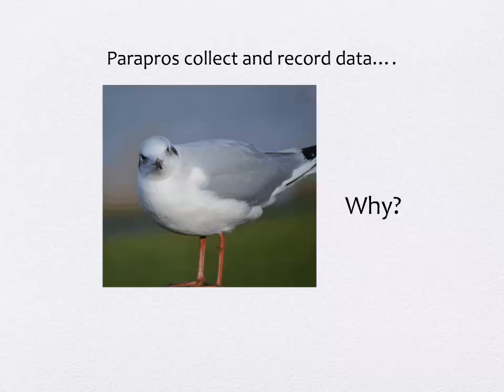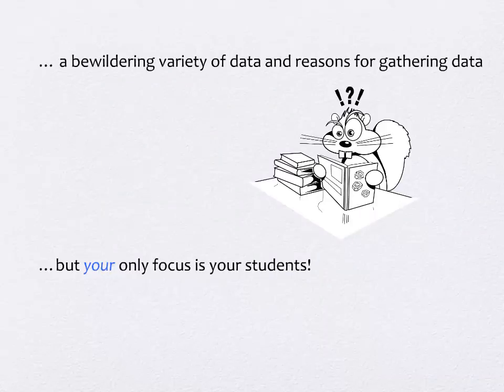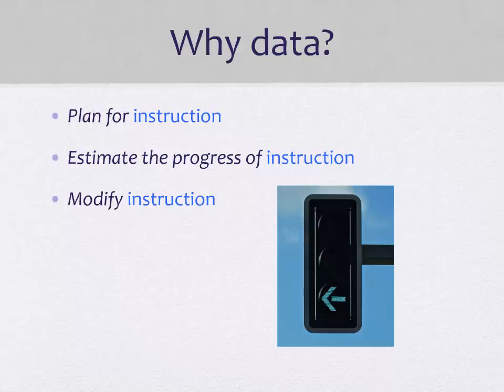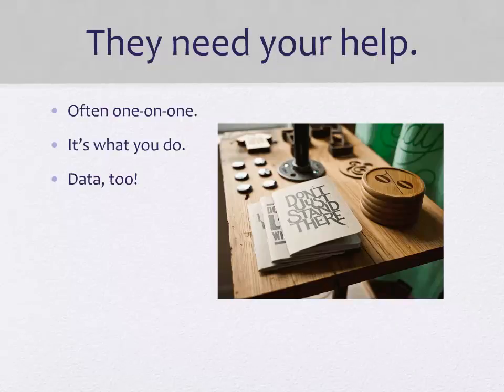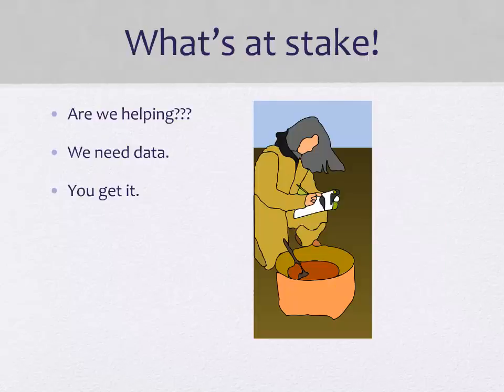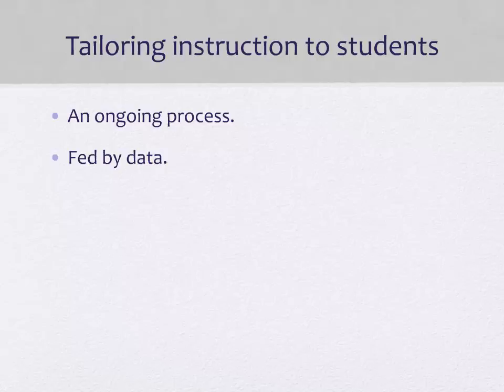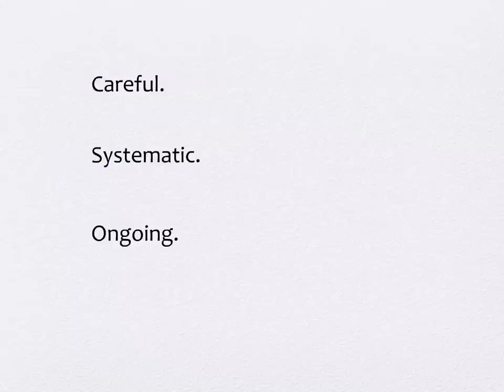Recording and Sharing Data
Communication and Collaboration: Unit 8